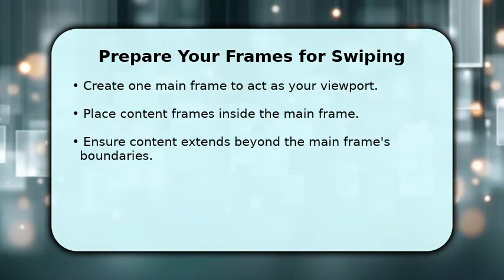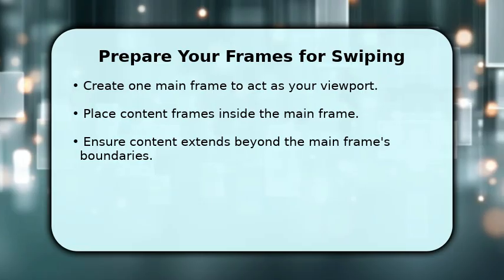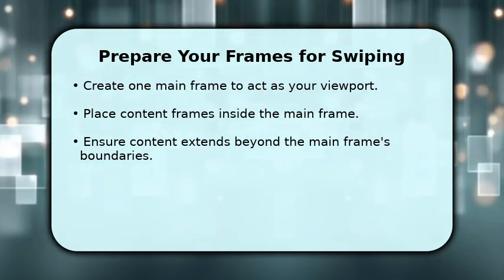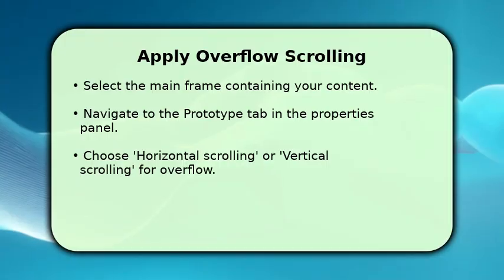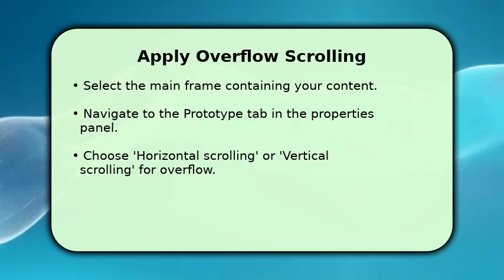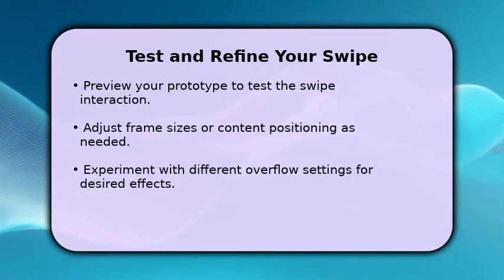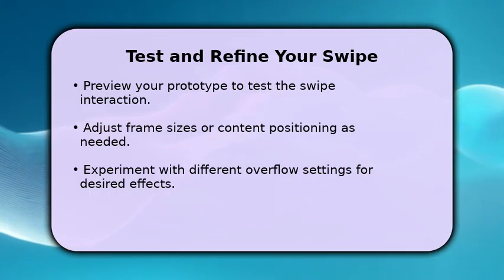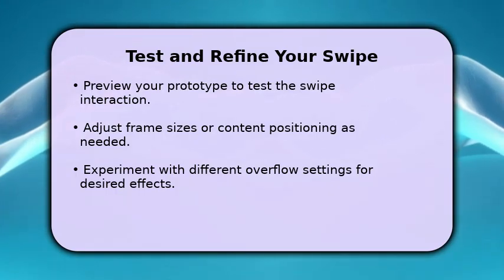How to Swipe in Figma 2025 - Easy Guide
▸ (s) Learn how to swipe in Figma 2025 with this easy-to-follow guide. In this video, we'll cover the basics of swiping and provide tips on how to use it effectively. Whether you're a beginner or an experienced designer, this tutorial is perfect for you.